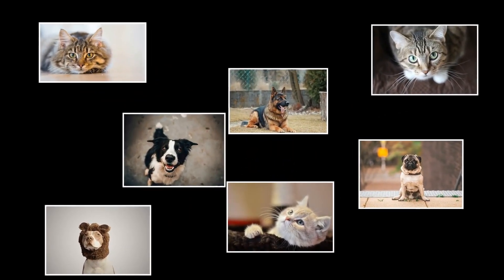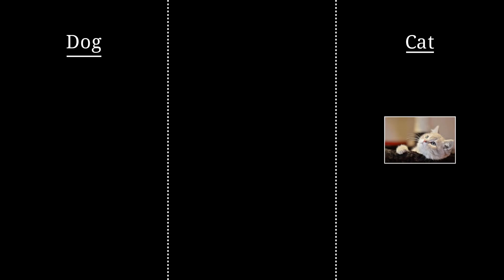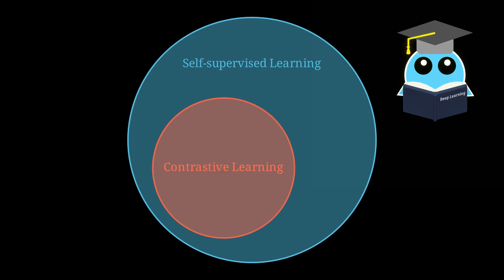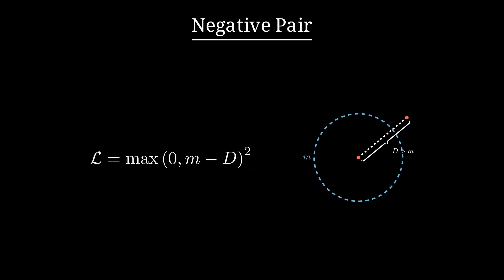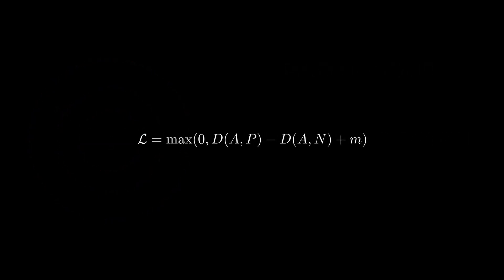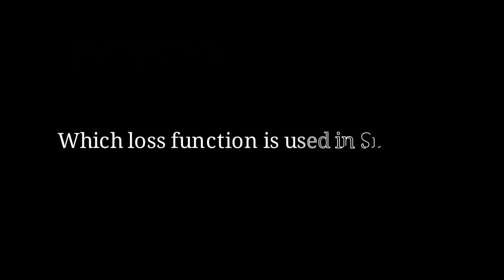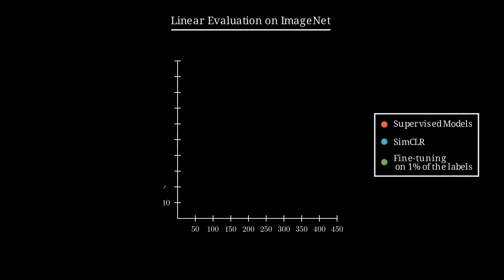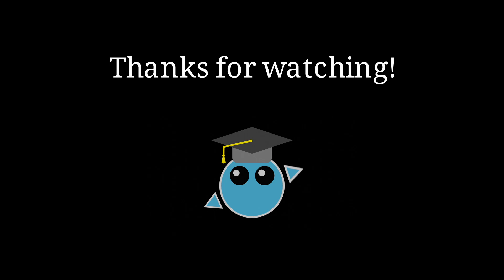Contrastive Learning with SimCLR | Deep Learning Animated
To try everything Brilliant has to offer—free—for a full 30 days,

In this video you will learn the basics of contrastive learning, and how these approaches were used successfully in SimCLR.

If you want to know more about contrastive learning, you should definitely read the following papers:

Chapters:
- 00:00 Intro
- 00:32 Self-supervised Learning
- 02:47 Sponsor
- 03:46 Contrastive Learning
- 05:16 Contrastive Losses
- 10:22 SimCLR

This video features animations created with Manim, inspired by Grant Sanderson's work at @3blue1brown.